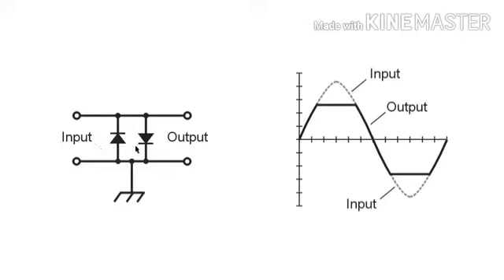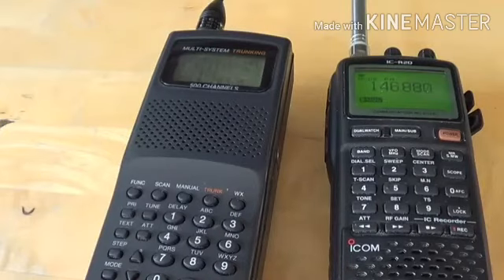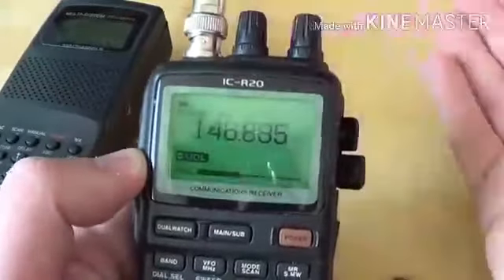Radio lecture 65